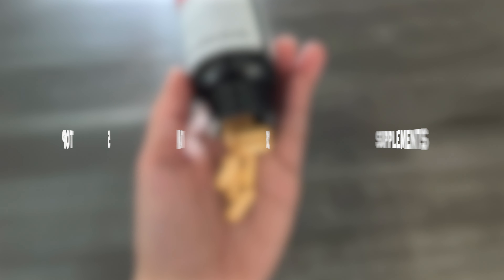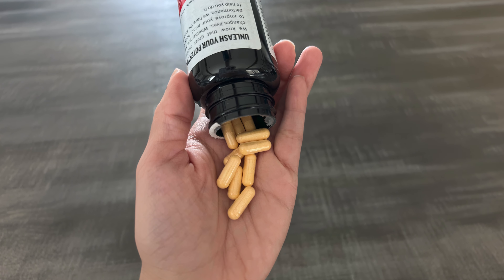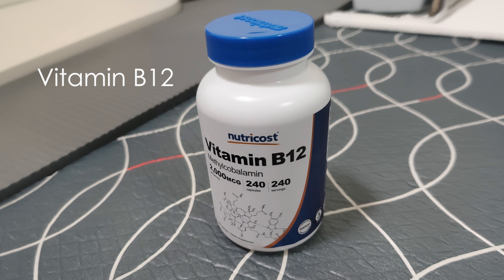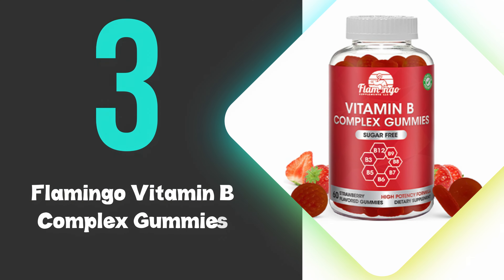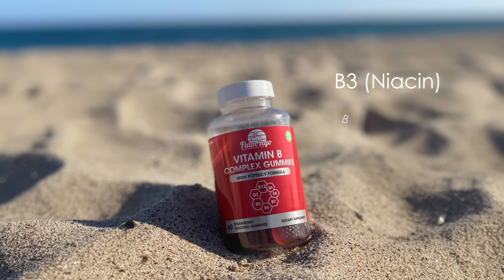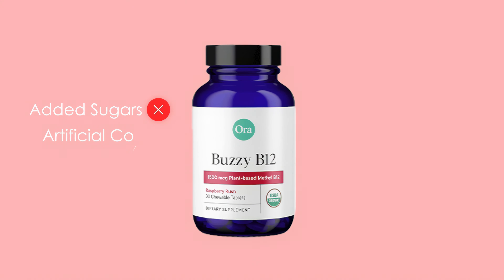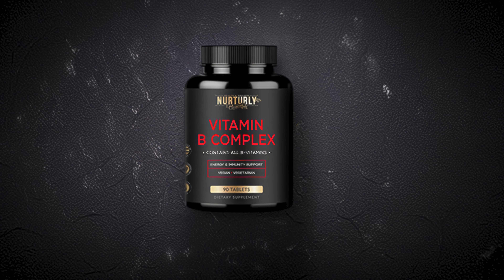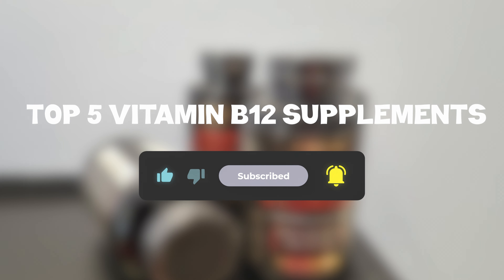TOP 5 Best Vitamin B12 Supplements 2025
Best Vitamin B12 Supplement 2025 | Links To Products ⤵️
1. NURTURLY Vitamin B Complex ✅
✓ Check Prices

2. Ora Organic Buzzy B12 ✅
✓ Check Prices

3. Flamingo Vitamin B Complex Gummies ✅
✓ Check Prices

4. Nutricost Vitamin B12 Supplement ✅
✓ Check Prices

5. Force Factor Vitamin B Complex ✅
✓ Check Prices

00:00 Intro
00:25 5️⃣ Force Factor Vitamin B Complex Review
01:13 4️⃣ Nutricost Vitamin B12 Supplement Review
02:08 3️⃣ Flamingo Vitamin B Complex Gummies Review
02:56 2️⃣ Ora Organic Buzzy B12 Review
03:45 1️⃣ NURTURLY Vitamin B Complex Review

Vitamin B12, also known as cobalamin, is an essential nutrient that plays a crucial role in various bodily functions. As we enter 2025, the importance of vitamin B12 supplements continues to grow, especially for those at risk of deficiency, such as vegetarians, vegans, and seniors.

The benefits of vitamin B12 are numerous and far-reaching. It supports the formation of red blood cells, maintains proper nerve function, and aids in DNA synthesis. Many people turn to B12 supplements for energy, as this vitamin is vital in converting food into usable fuel for the body. Additionally, B12 contributes to cognitive health, potentially improving mood and memory.

When searching for the best vitamin B12 supplement, it's important to consider the form of B12 used. Methylcobalamin is often regarded as one of the most effective forms due to its high bioavailability and ability to cross the blood-brain barrier. This form is particularly beneficial for those seeking the best vitamin B12 supplement for absorption.

For seniors, finding the best vitamin B12 supplement is crucial, as the ability to absorb this nutrient naturally decreases with age. Oral supplements are widely available and can be an excellent choice for most people. However, some individuals may require alternative forms of supplementation, such as sublingual tablets or injections, for optimal absorption.

As we look at the best vitamin B12 supplements in 2025, it's clear that the market offers a wide range of options. When choosing a supplement, consider factors such as dosage, form, and any additional ingredients that may enhance absorption or provide complementary benefits.

It's worth noting that while B12 supplements can be beneficial, they should not replace a balanced diet. Always consult with a healthcare professional before starting any new supplement regimen, especially if you have existing health conditions or are taking medications.

In conclusion, vitamin B12 supplements offer a range of benefits and can be an essential addition to many people's health routines. By understanding the different forms available and considering individual needs, one can find the best vitamin B12 supplement to support overall health and well-being.